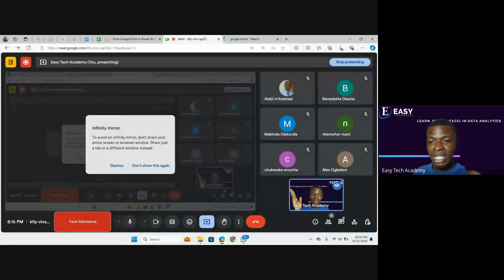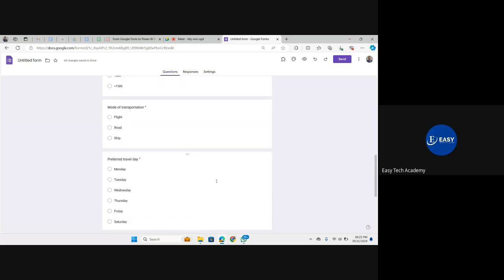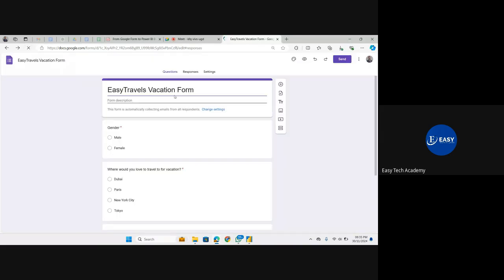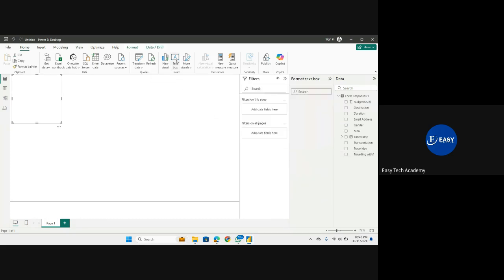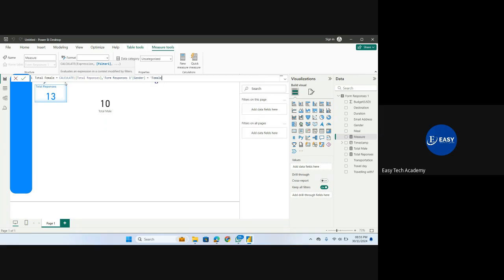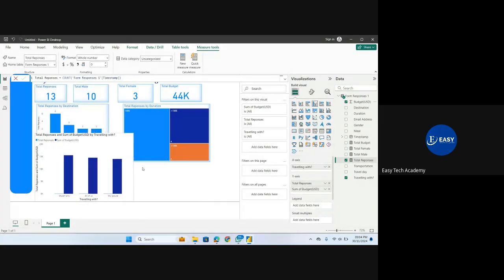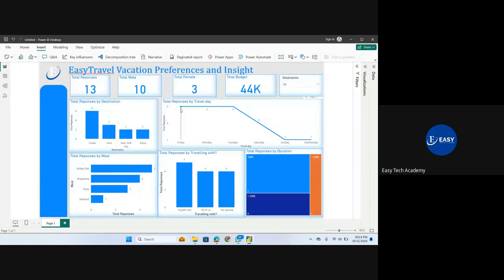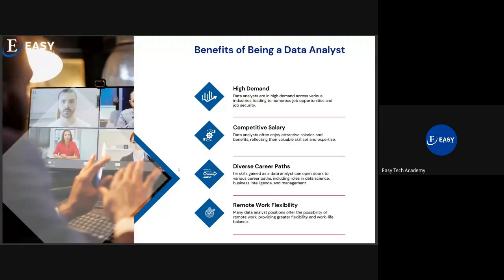From Google Form to Power BI Dashboard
From Google Form to Power BI Dashboard - Free Masterclass

Google Forms is a free tool that allows users to create and distribute online forms to gather valuable data. Using Power BI, we can build an interactive dashboard to visualize the collected data, and with a simple click on "Refresh," we can automate the process of updating the responses.

Do you want to enroll in a data analysis course?

Kindly connect with Easy Technology on all social media handles